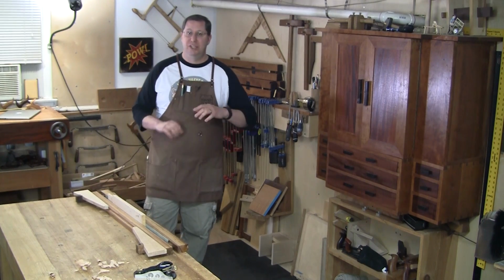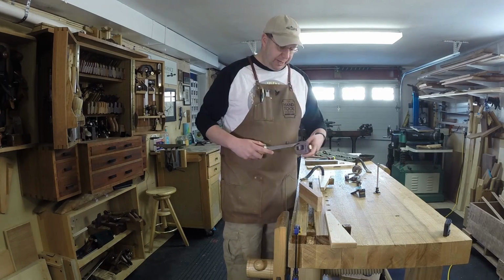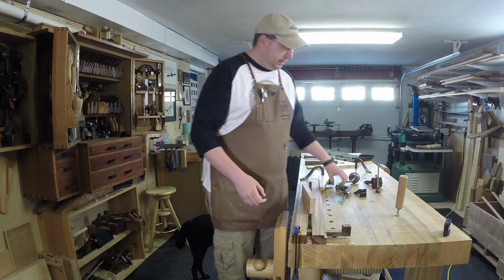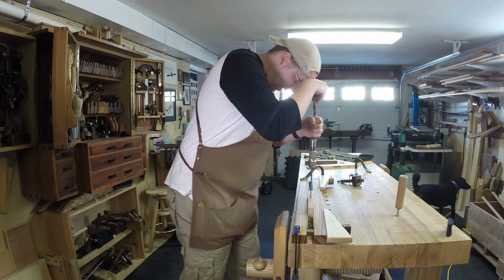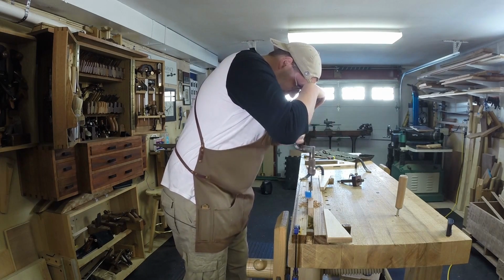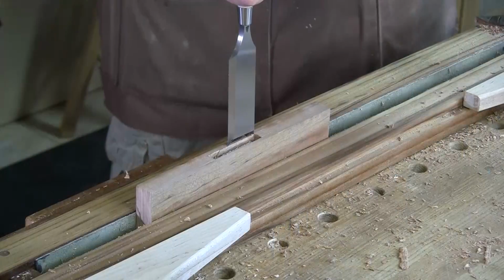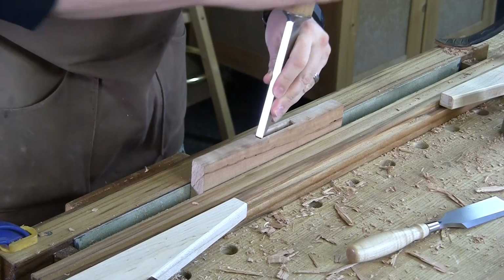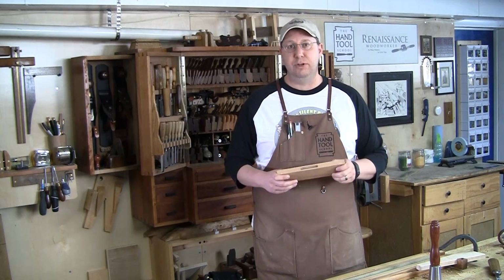Boring a Through Mortise: Shop Update 3/17/17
After the questions I got last week when I chopped out a through mortise, I decided to bore one out this week.  Boring a through mortise seems like a shortcut, but I think you will find it isn't that much of a time saver over chopping, unless you are dealing with very large mortises.